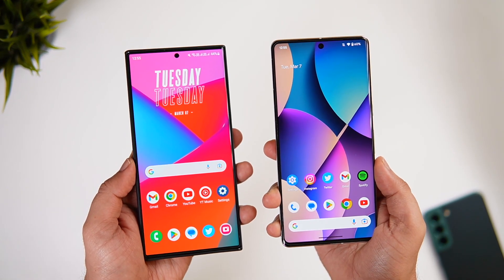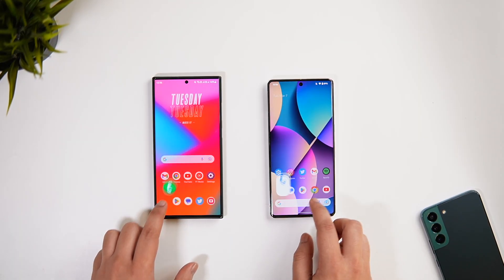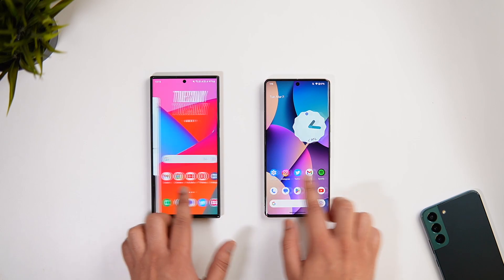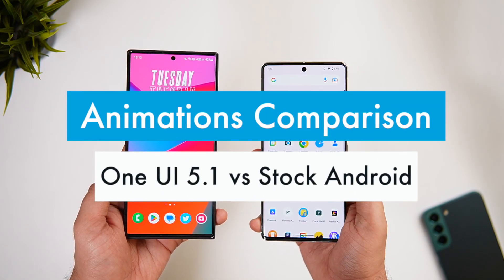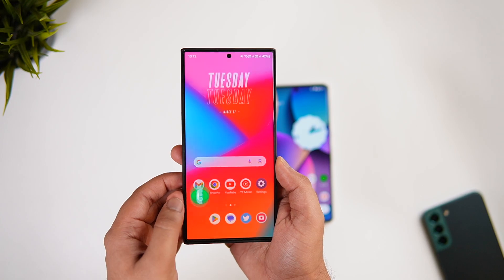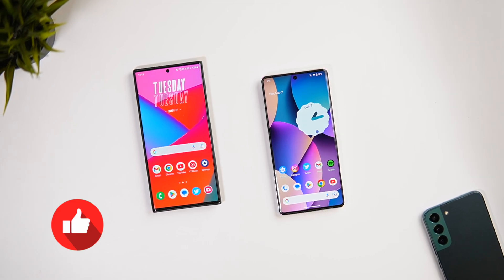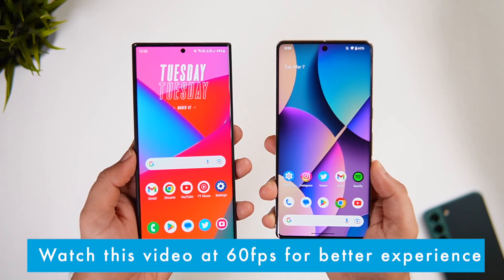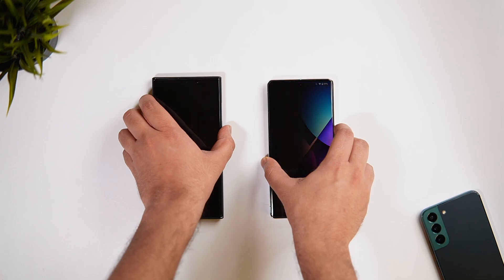One UI 5.1 vs Stock Android 13 Animations - Which is Smoothest Android UI?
In this video, I will be comparing the animations between the Samsung Galaxy S23 Ultra which is running on the latest One UI 5.1 vs pixel 7 pro which has the stock android 13. Let's find out, Which Android UI has better and smooth animations.

00:00 intro
00:43 Animations comparison
03:02 Conclusion